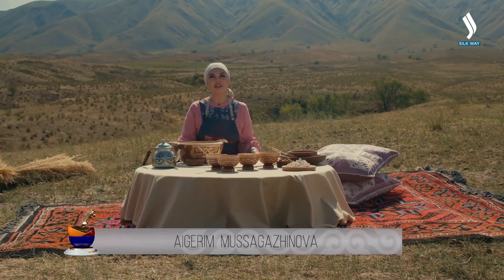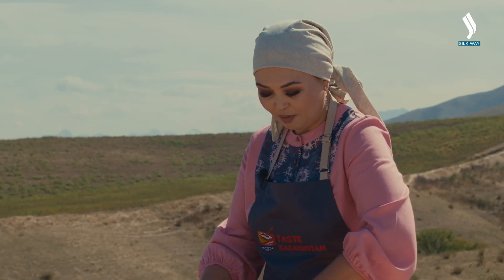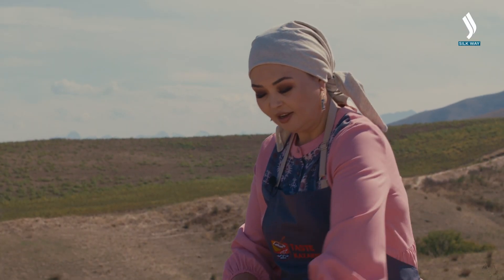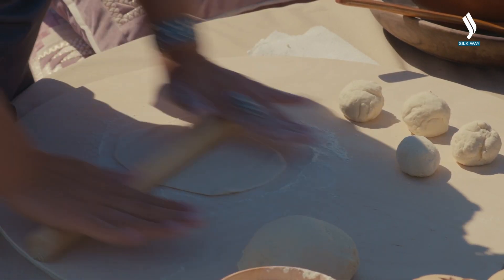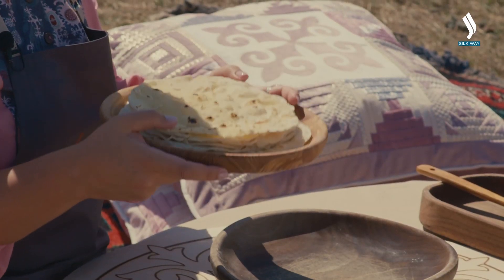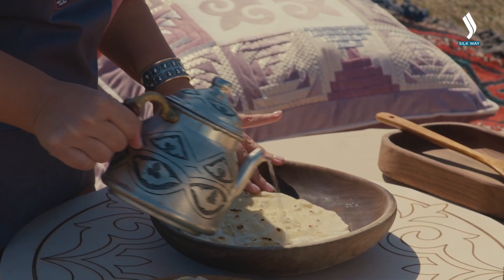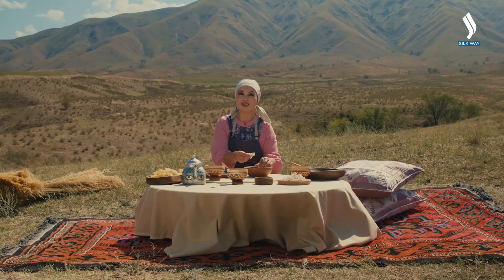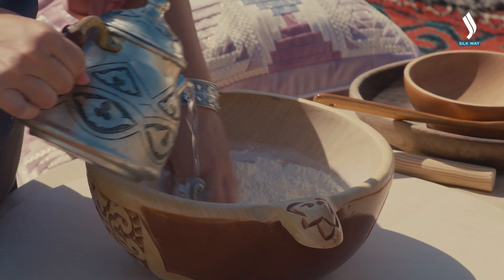How to prepare the traditional Kazakh dish «Qatyrma Nan»? | Silk way TV | Qazaqstan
Kazakh cuisine has three main components. These are meat, dairy and grain products. We all know that for every nation bread is the most important food. And today, we will prepare the traditional Kazakh dish, Qatyrma Nan. Qatyrma Nan has been included in the UNESCO intangible cultural heritage list. Each region of Kazakhstan prepares it in its special way.

This is Silk way TV YouTube channel! Welcome all of you!
History, traditions, customs, amazing places of Kazakhstan, unique and talented people of the Kazakh land, bright concerts - you can find out about all this right here.

Watch us on satellite TV, YouTube and social networks. Leave your comments under this video!